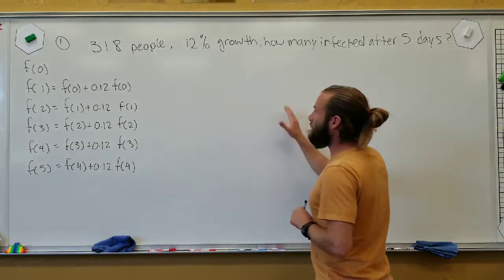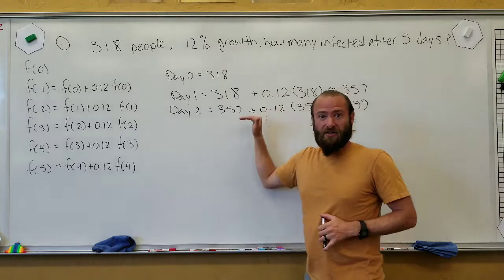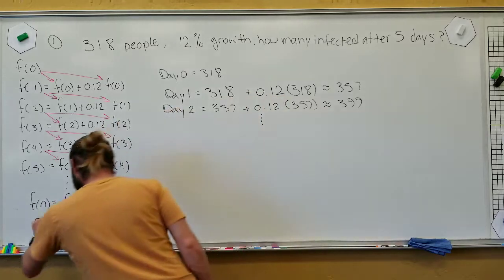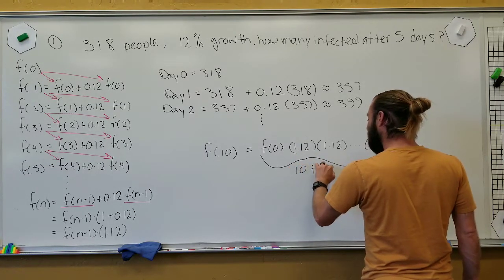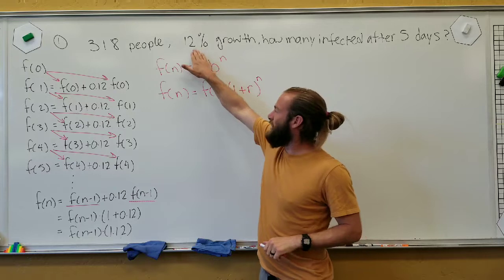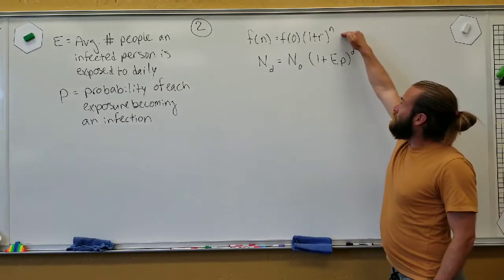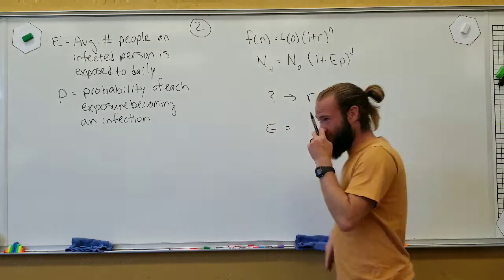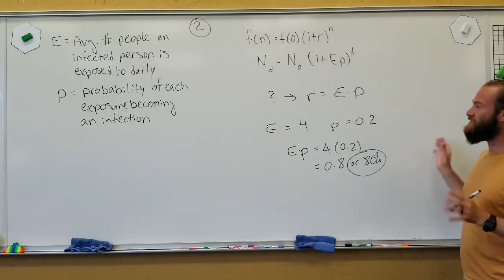Video Notetaking Guide - Outbreak!